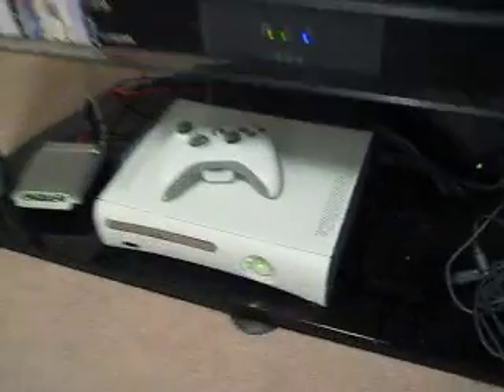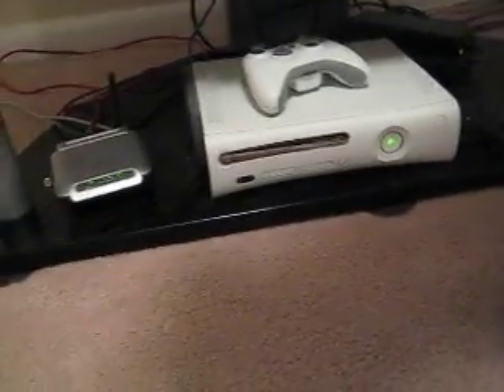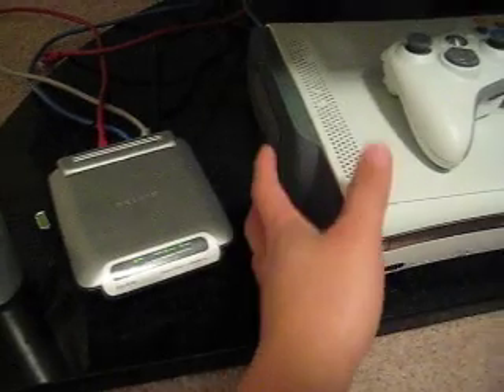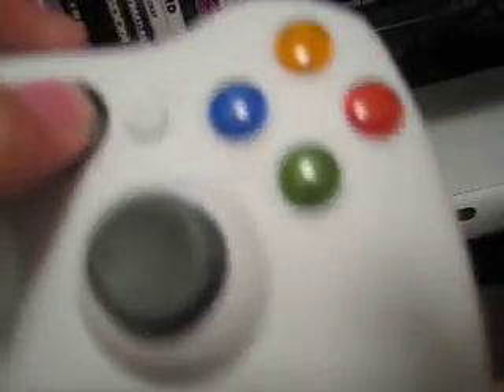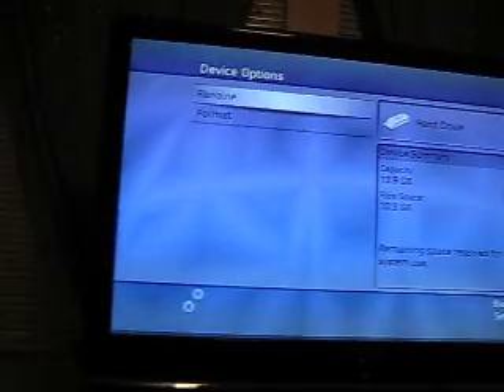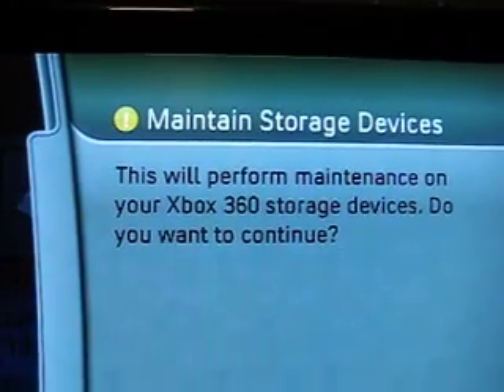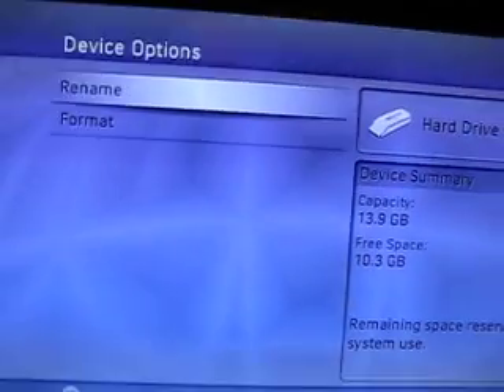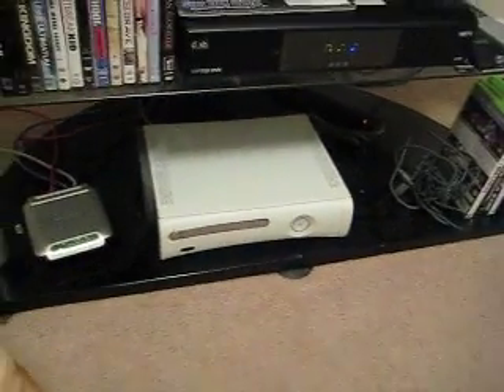FIXING "UNREADABLE DISC" ERROR MESSAGE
an easy way to delete corrupted files. and get rid of "Unreadable Disc"